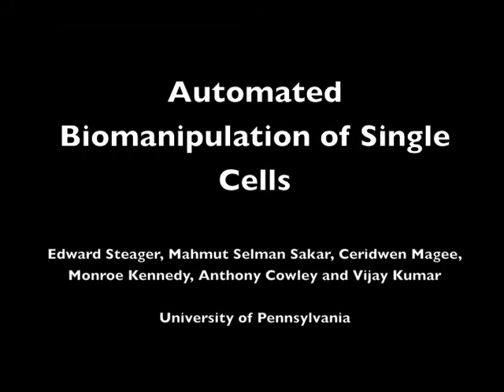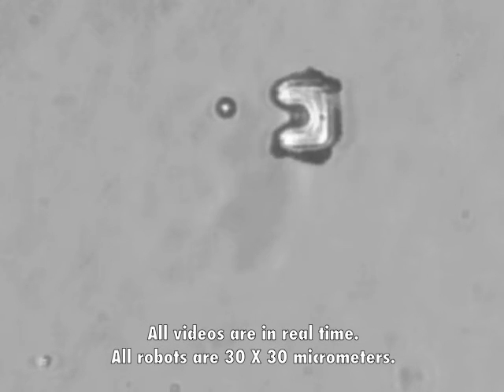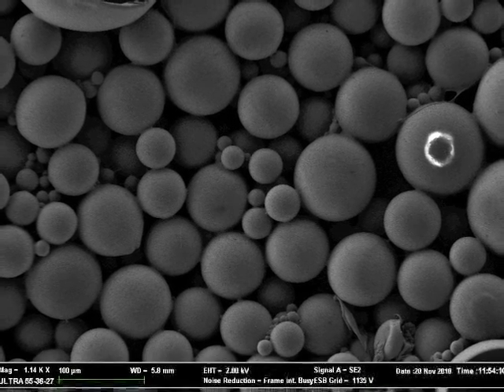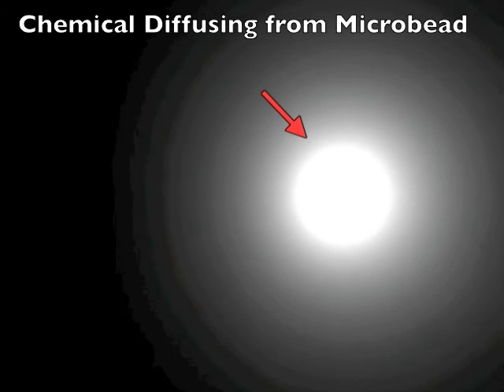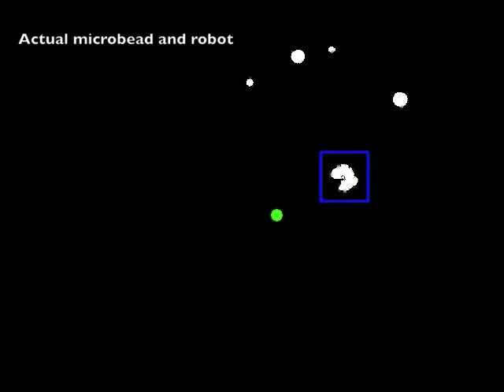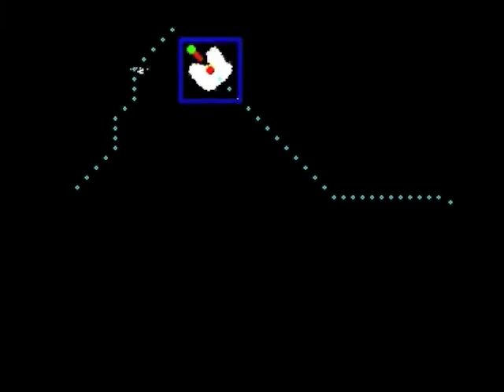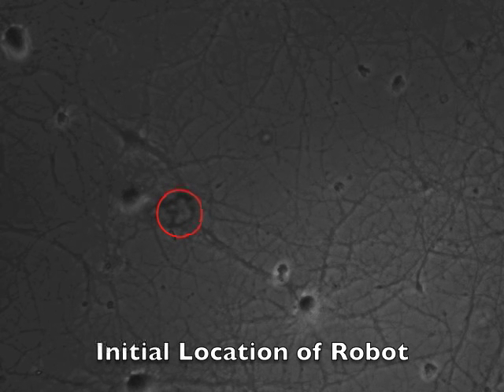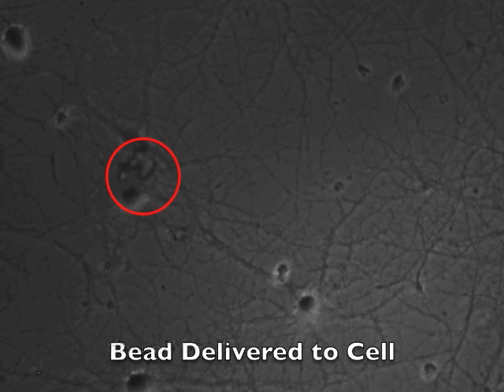Automated Cell Manipulation using Magnetic Mircrorobots